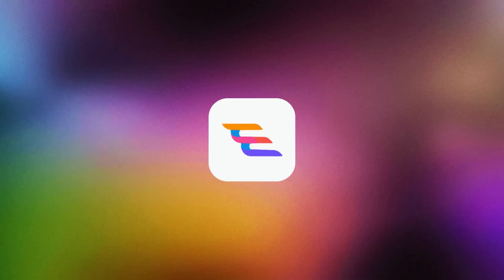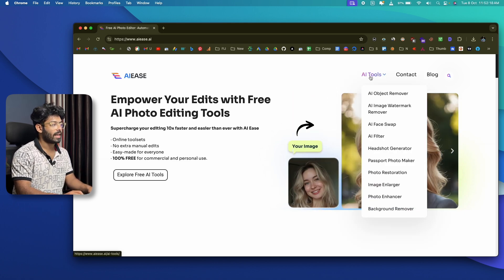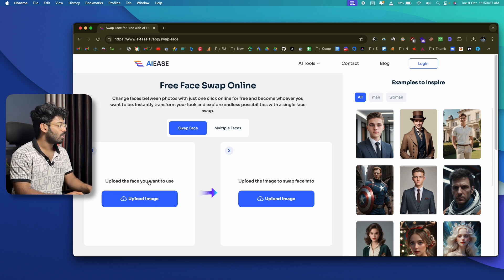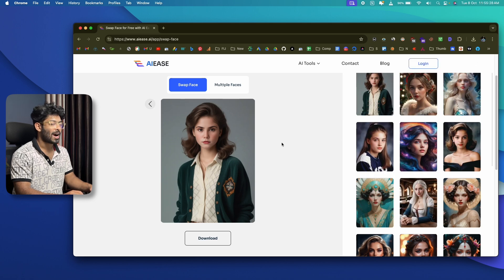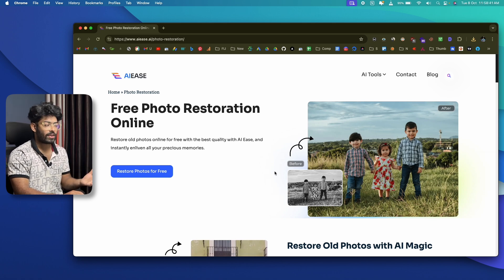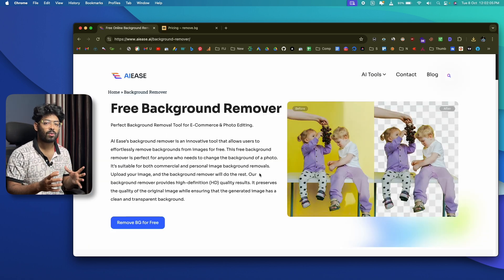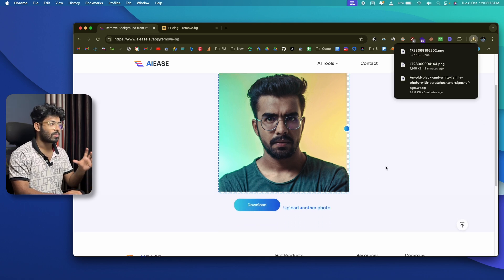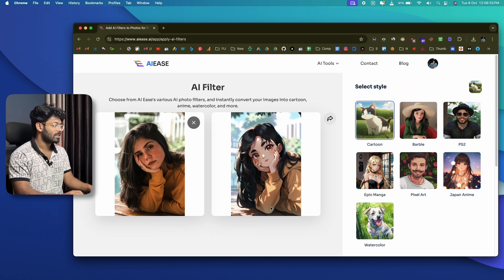100% FREE AI Photo Editor - Generate Headshots, Face Swap, BG & Object Eraser & More | AI Ease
Here's an excellent AI photo editing tool that is 100% free. AI Ease has all of these tools, be it a headshot generator, photo restoration tool, photo enhancer, background, or object remover tool.

No watermarks and no signup needed. Once edited, download the photo in full resolution.